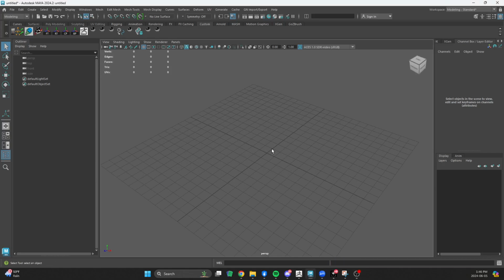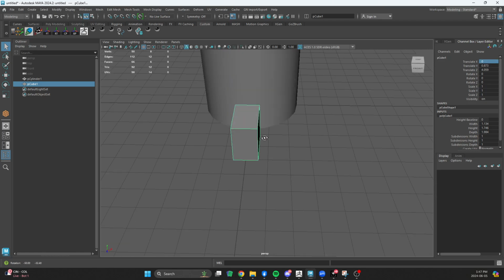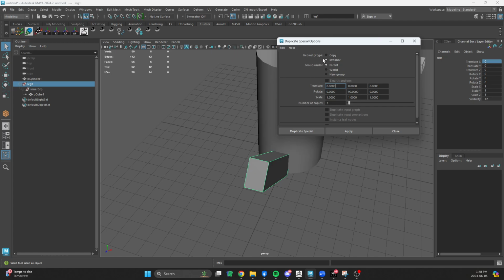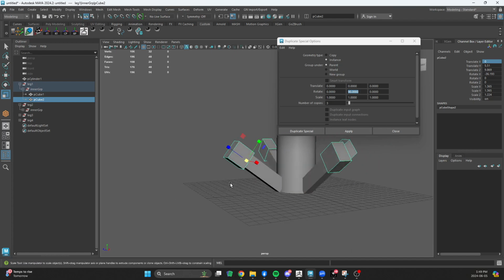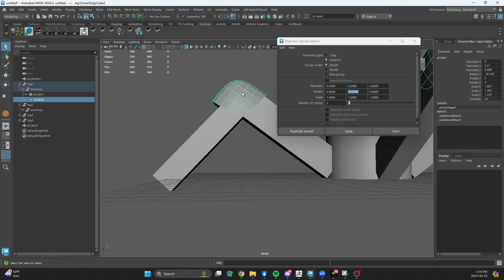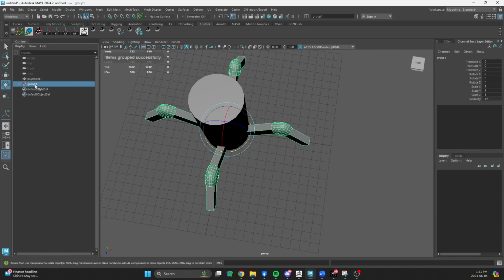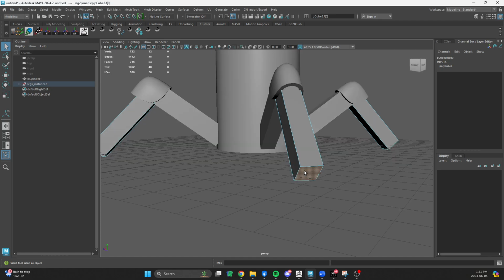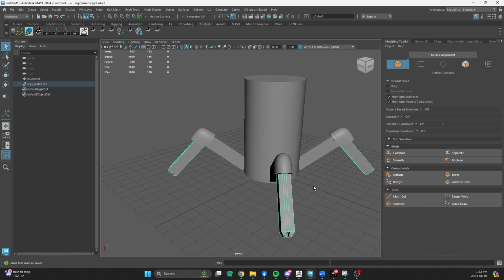Maya radial instancing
using nested grouping to instance repeating parts in Maya